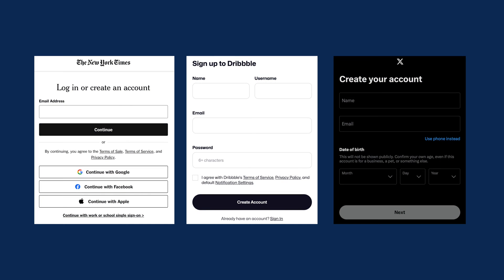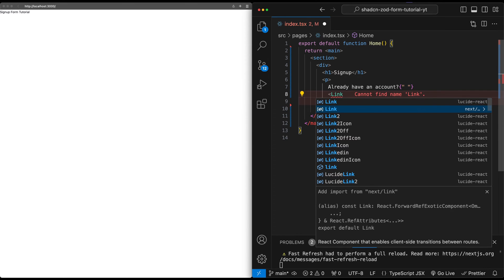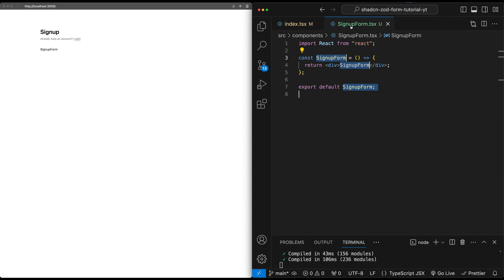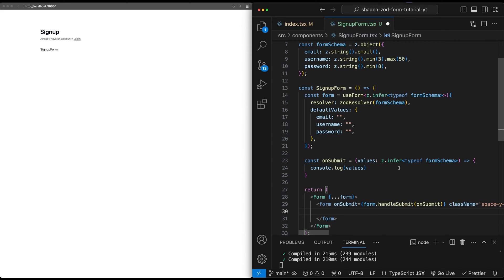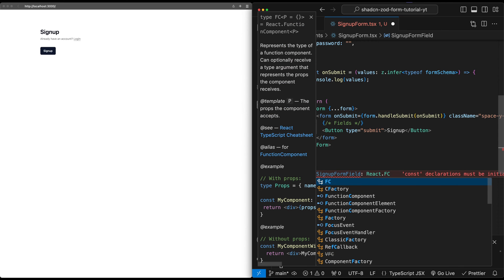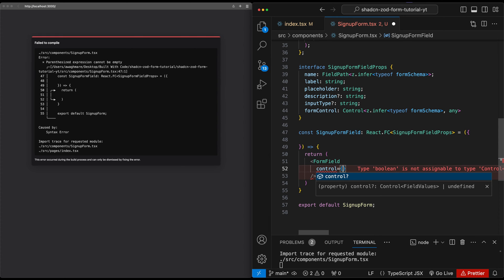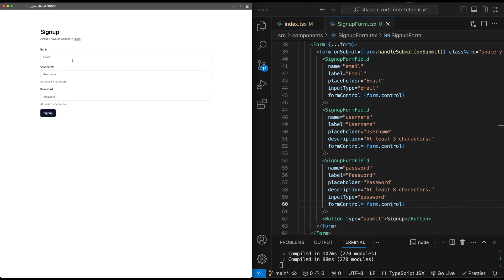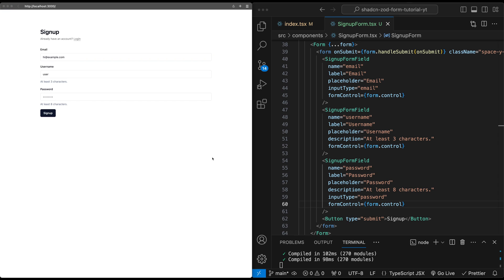Signup form validation using Shadcn + Zod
In this video, we are going to build a Next.js minimal signup form with validation using Shadcn/ui, Zod, and react-hook-form.

TIMESTAMPS:
0:00 - Intro + Preview
0:19 - Setting up shadcn/ui
2:04 - Overall page structure and styling
4:03 - Setting up form validation and form object
9:51 - Reusable form field component
16:19 - Adding form fields
18:24 - Outro